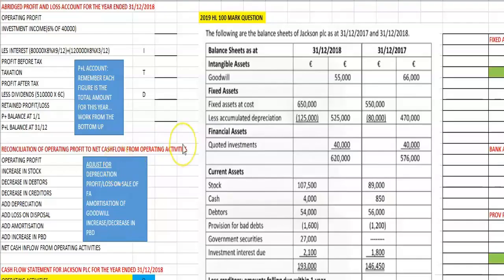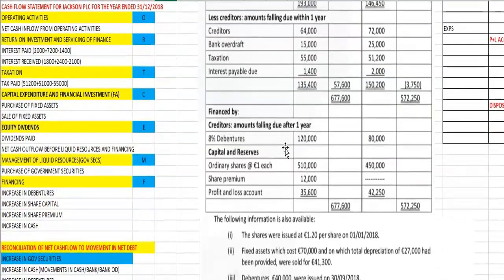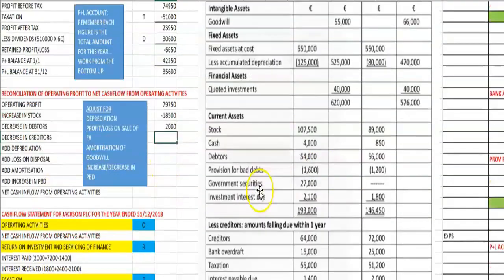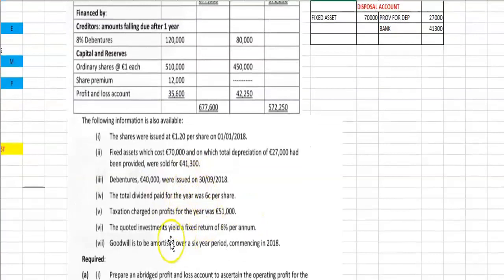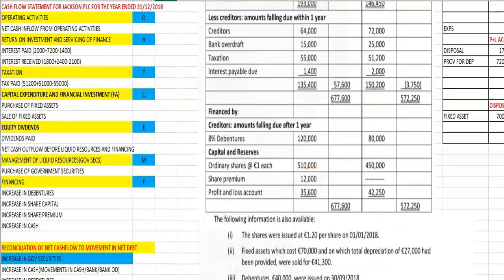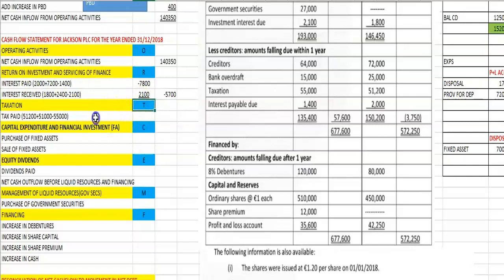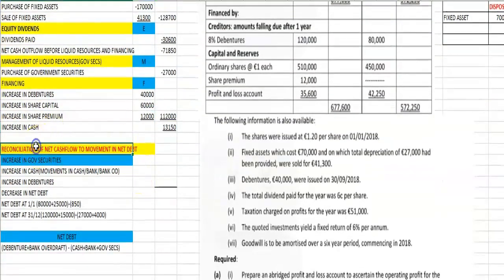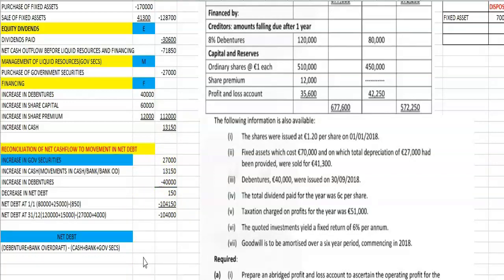Leaving Certificate Accounting Q7 2019 Higher Level Cashflow Statement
Leaving Certificate Accounting Q7 2019 Higher Level Cashflow Statement - Worked Solution